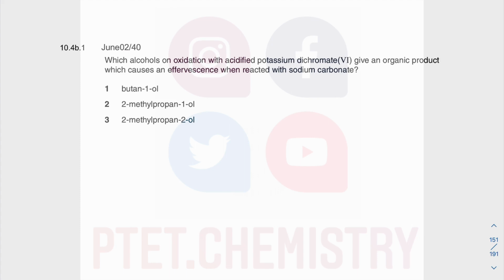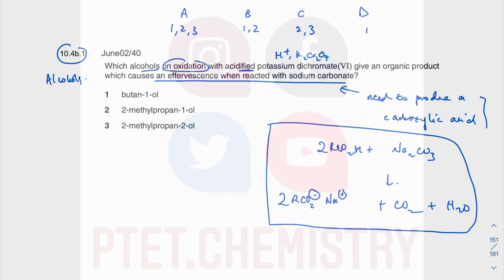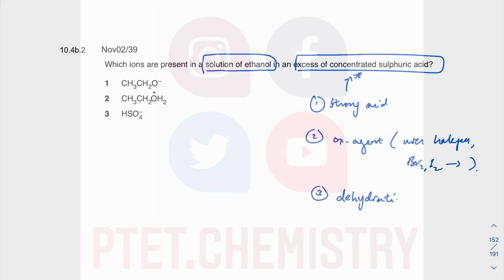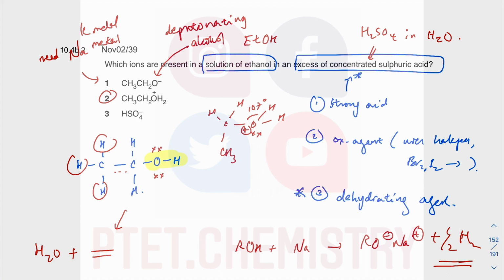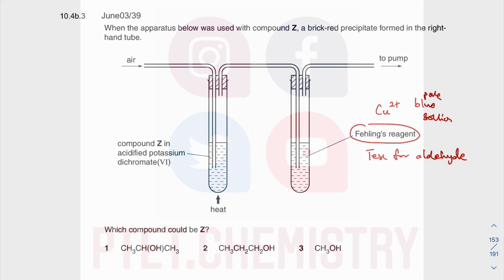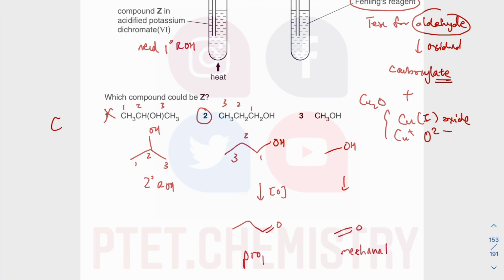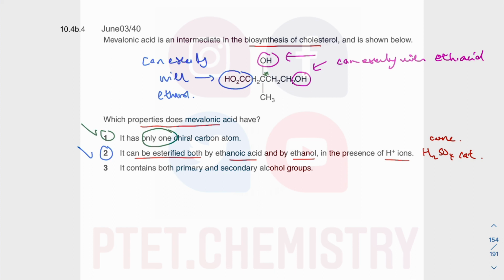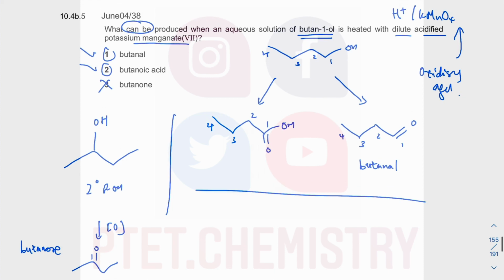A Level, IB, HSC, AP chemistry - MCQ tutorials - Alcohols - 10.4b.1 - 10.4b.5